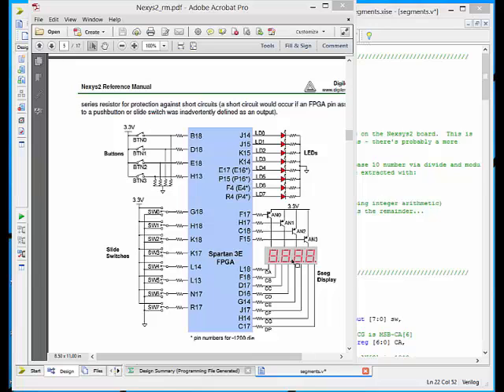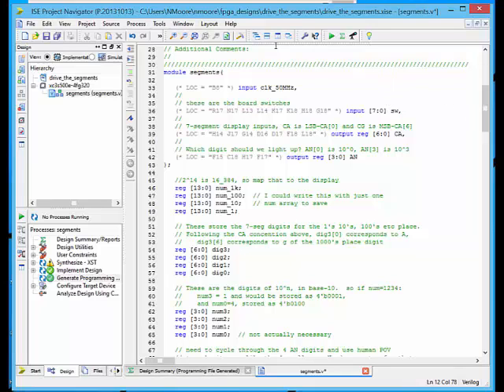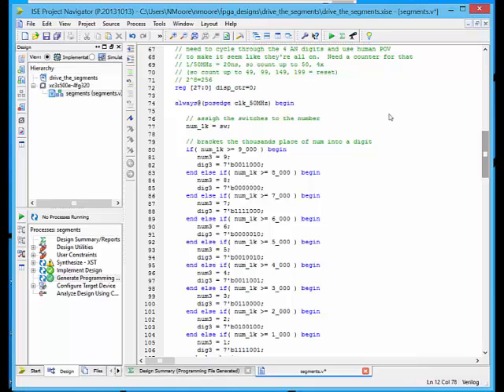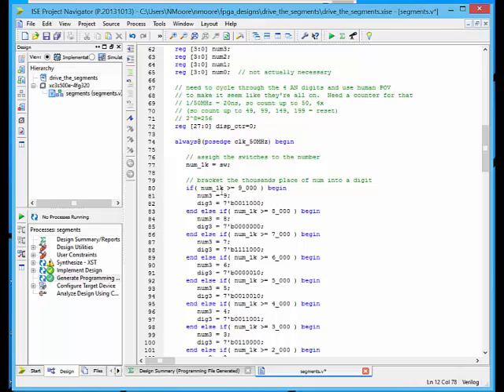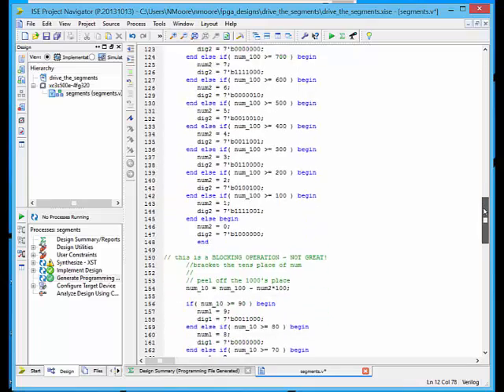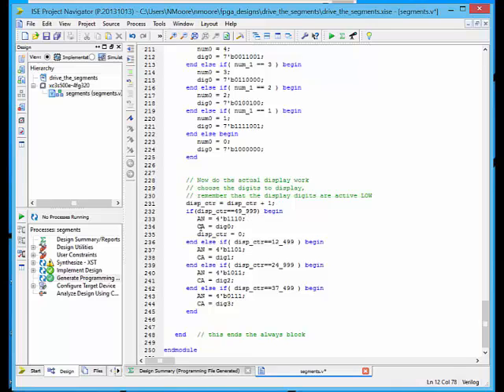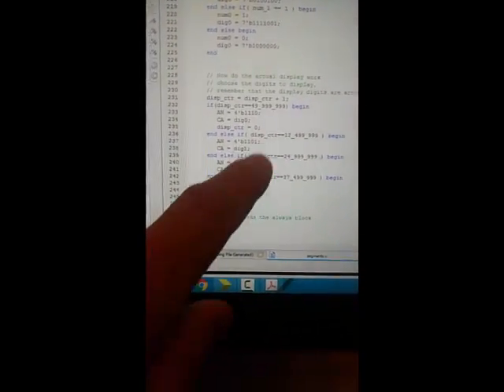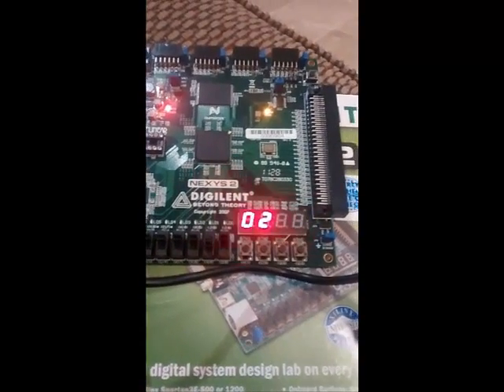drive a 4 by 7-segment display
Simple verilog module that will display a number in binary on a 4-digit 7-segment display.  Design is implemented on a Digilent Nexsys2 board (Spartan 3e FPGA).  Design uses blocking assignments :(, a binning sort of algorithm, and a homemade modulo.  Demonstration at the end of te video